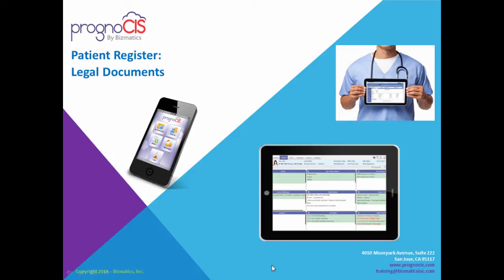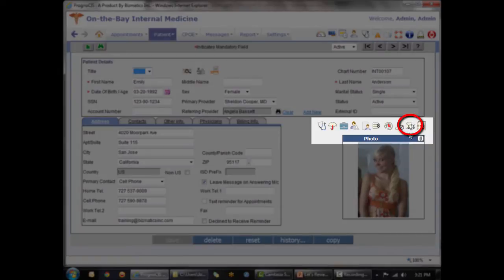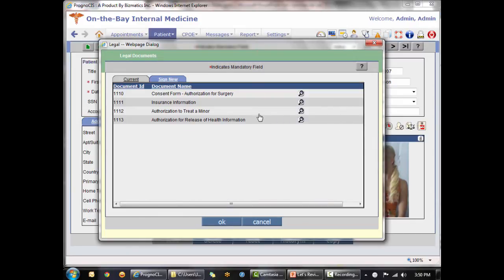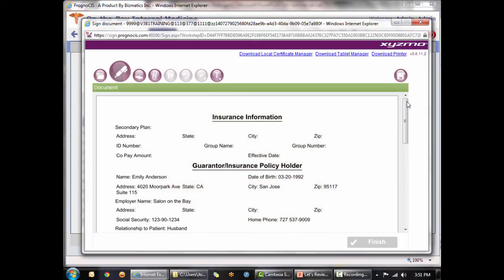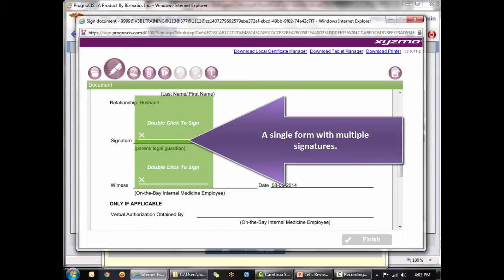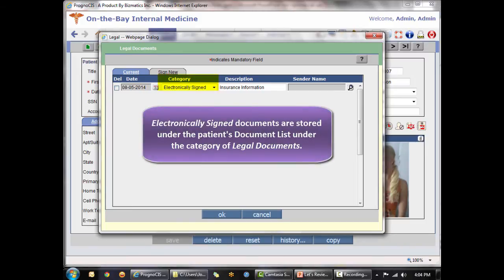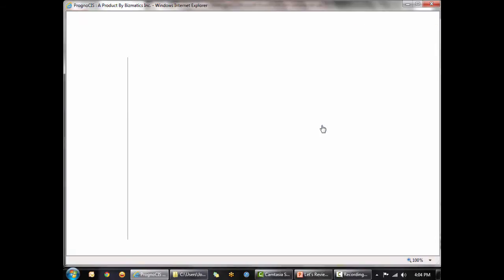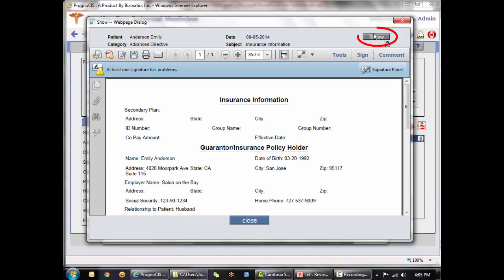Legal Documents (eSignature)